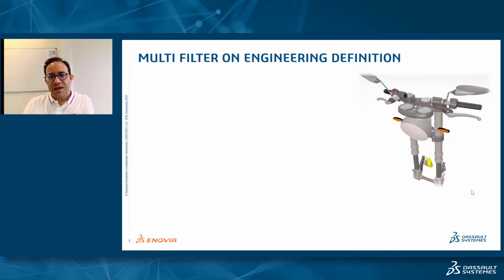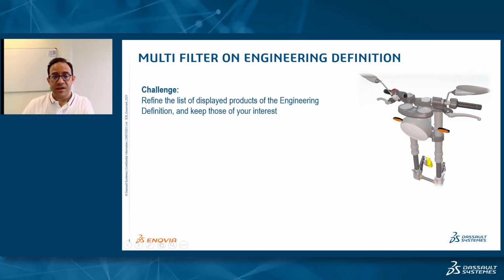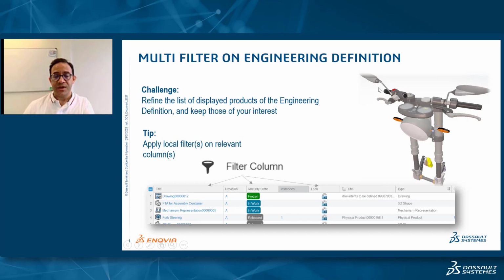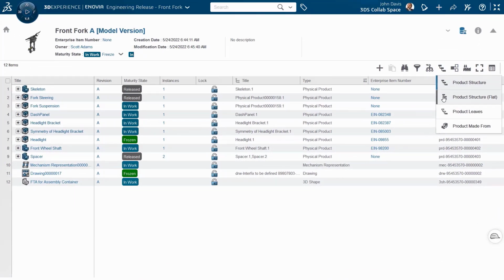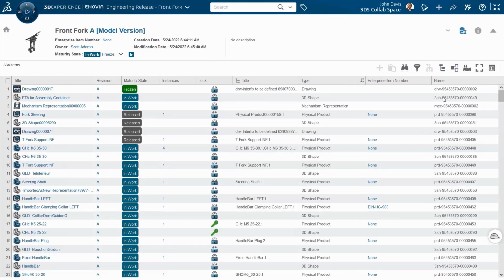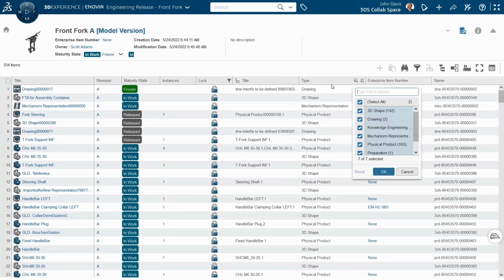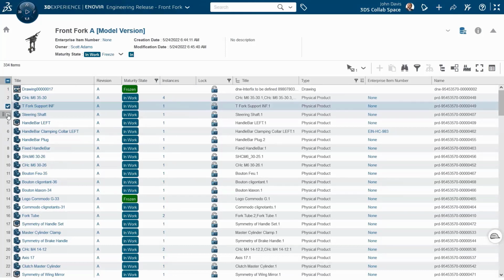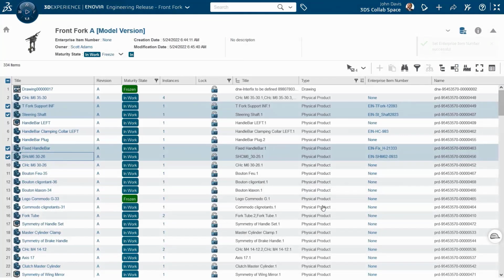Tips & Tricks | Column Filter of Engineering Definition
In this tip, you will learn how to reduce the Engineering Definition complexity by applying direct filters on columns in the Engineering Release widget.